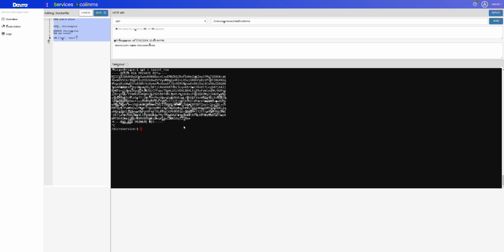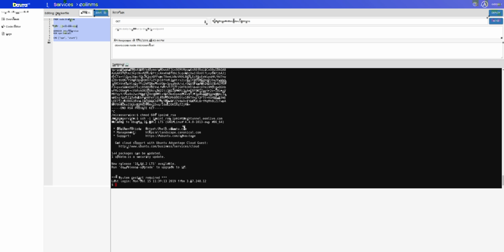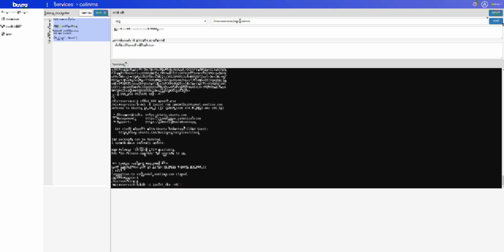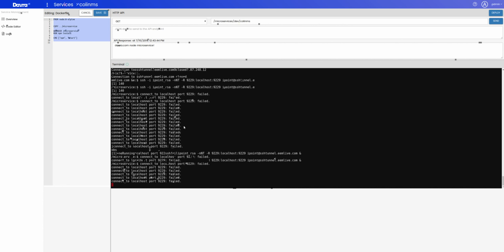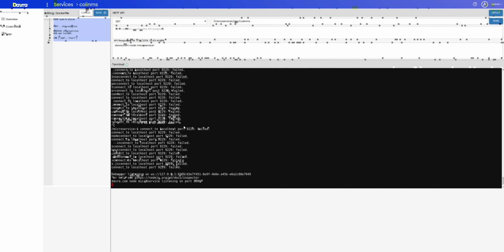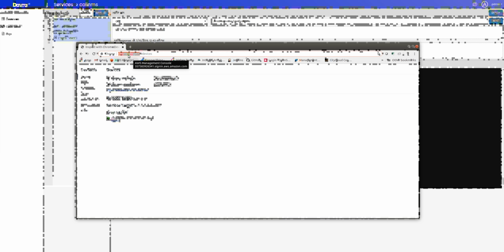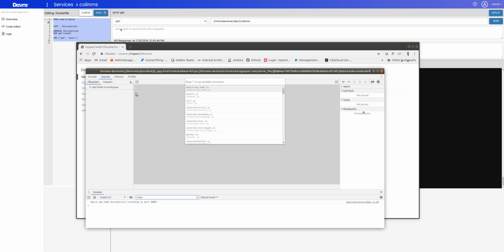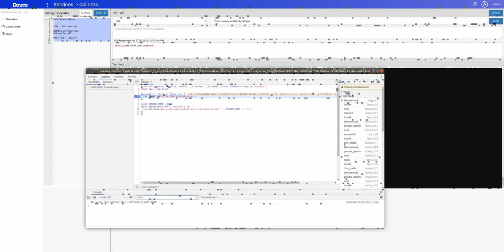tunnel node inspector